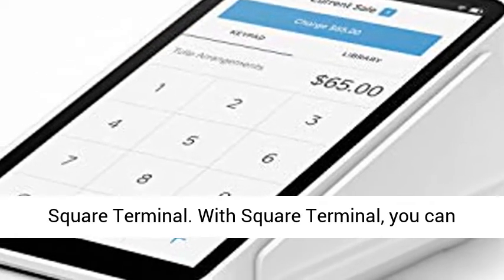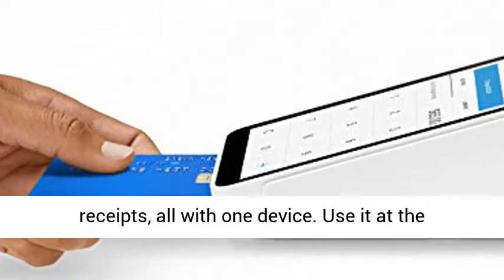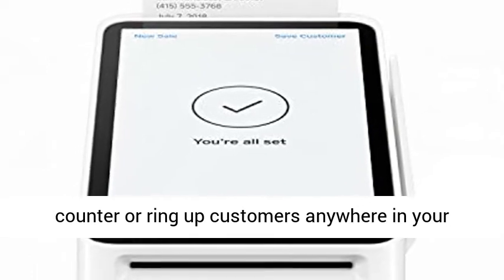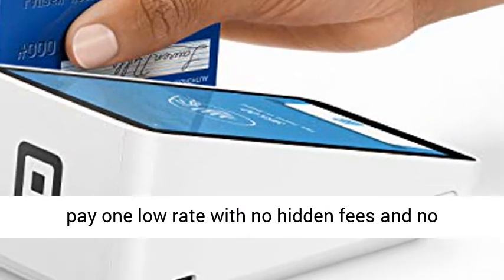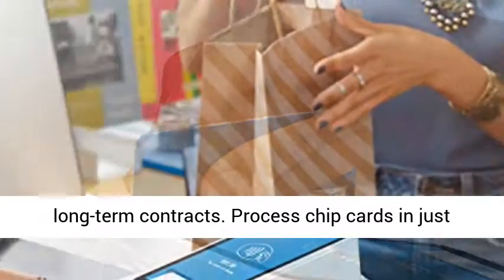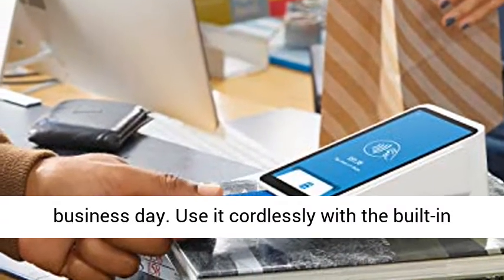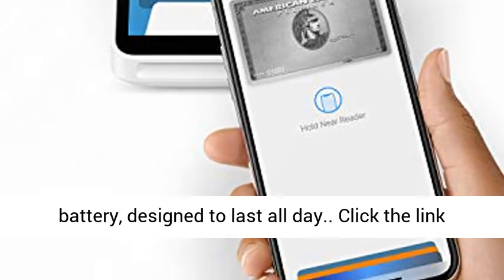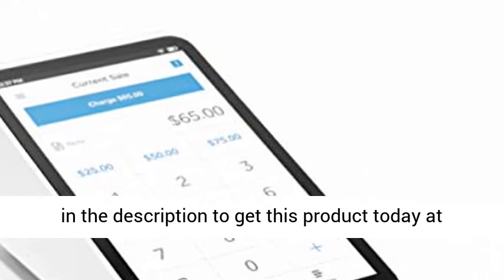Square Terminal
Accept all major credit and debit cards and pay one low rate with no hidden fees and no long-term contracts.
Process chip cards in just two seconds.
Get your money as soon as the next business day.
Use it cordlessly with the built-in battery, designed to last all day."